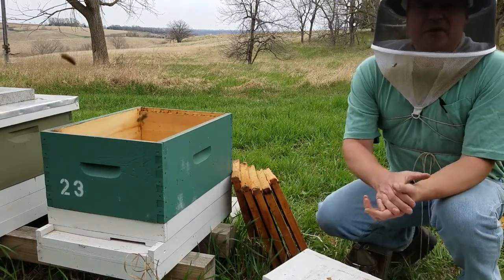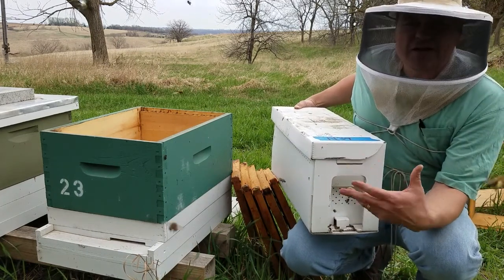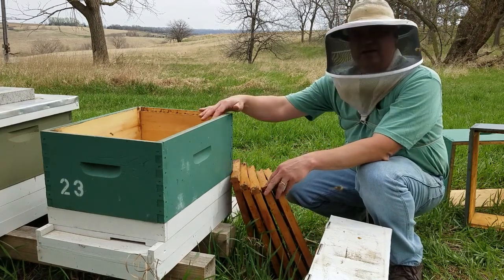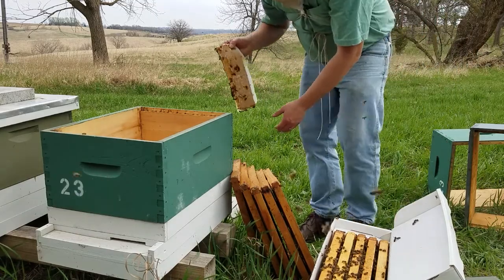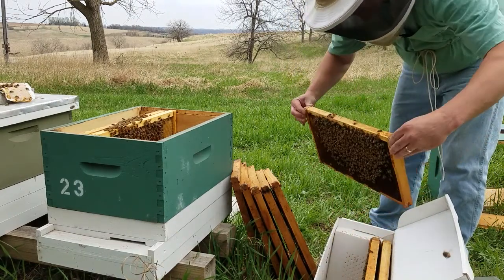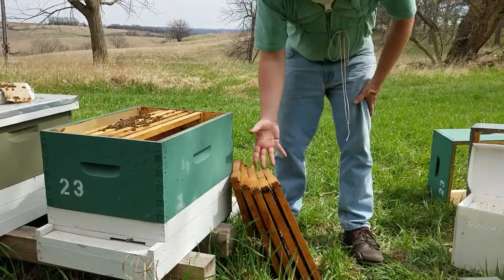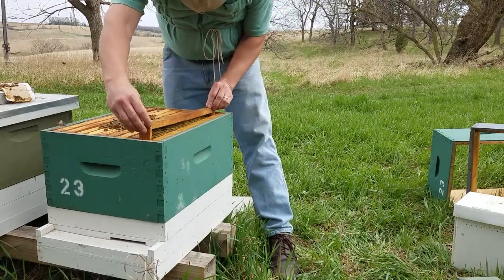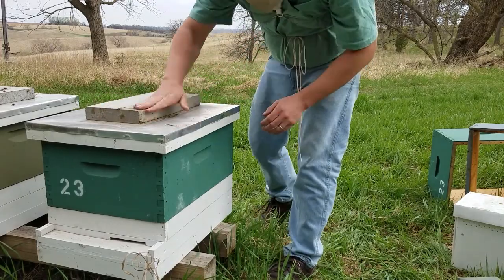Moving a Nucleus Colony into a 10 Frame Box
I have shared videos of my checking, inspecting, and moving overwintered nucleus colonies into portable 5-frame boxes. This video shows how to move one of these into your 8-frame or 10-frame hives.